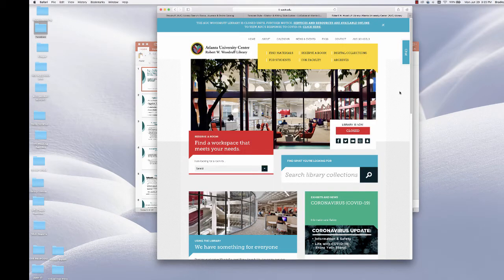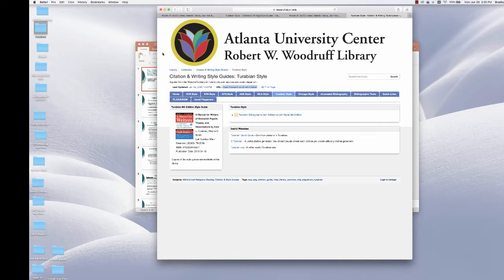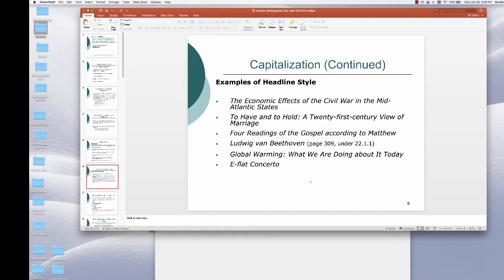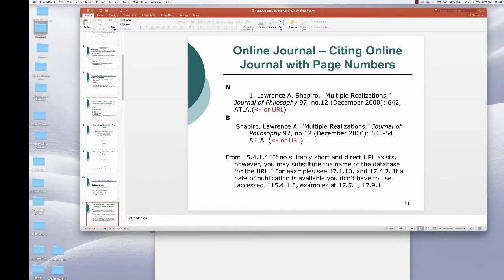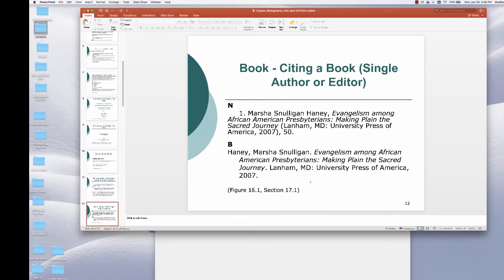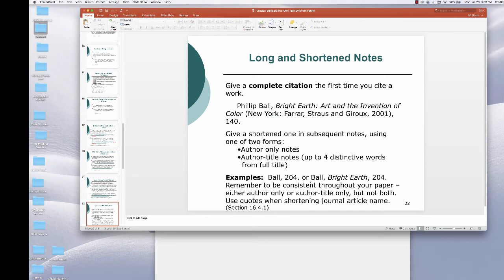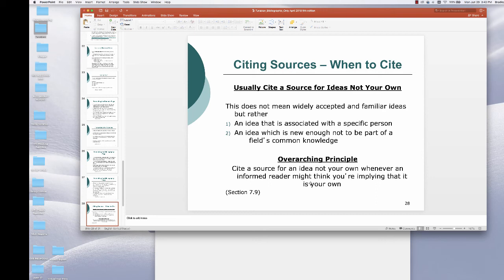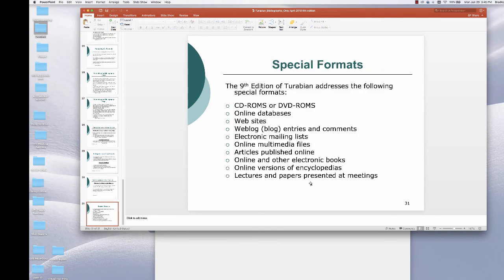Turabian Overview 9th Edition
Turabian, citation, formatting, footnotes, bibliography

This short video will walk you through the basics of the Turabian Bibliographic citation style, 9th edition.